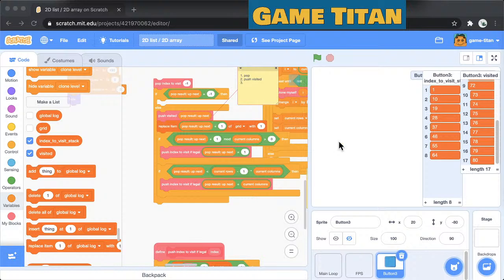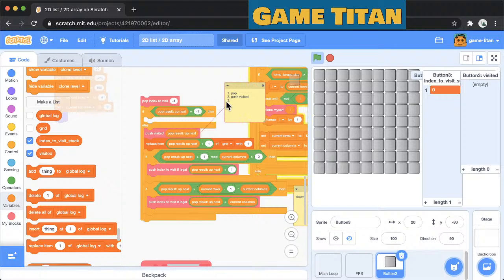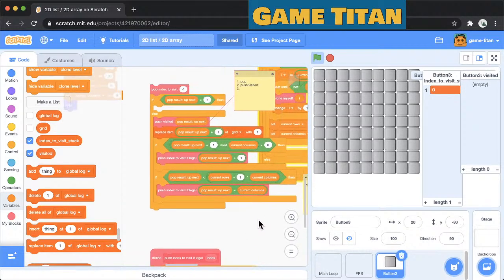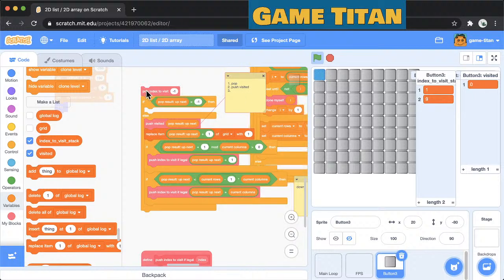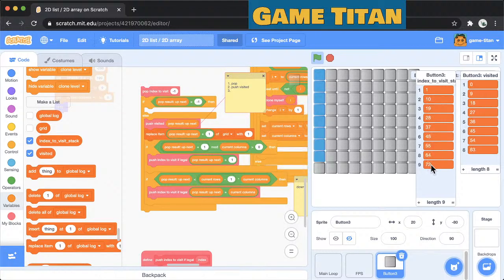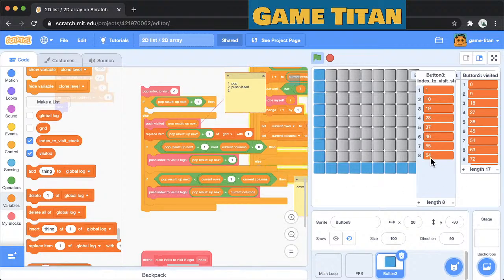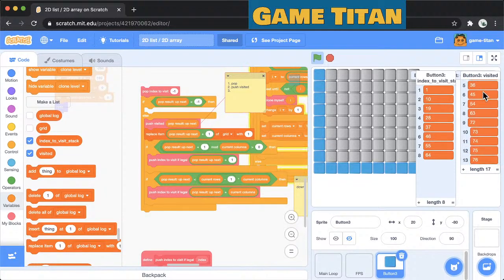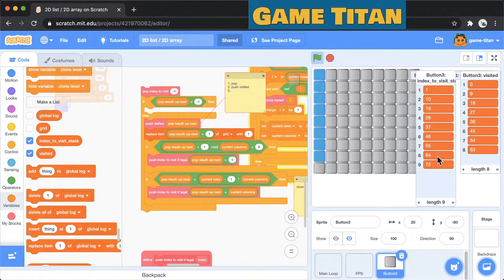2D Lists in Scratch, Part 5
Live coding a 2D list visualization in Scratch, Part 5

It's common to represent a matrix of values as a list.  This live coding session explores doing this inside of Scratch.

Scratch is a free programming language where you can code your own
interactive stories, animations, and games.